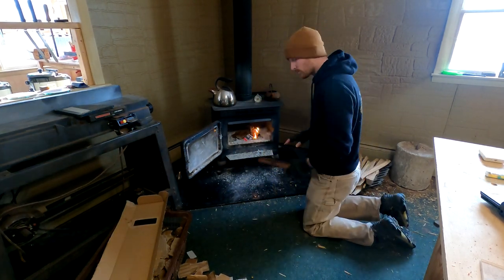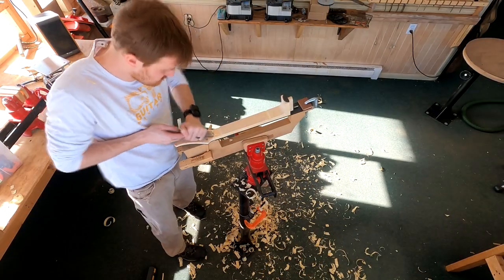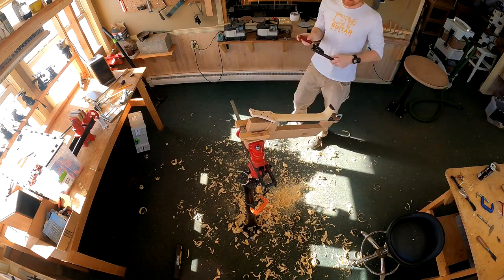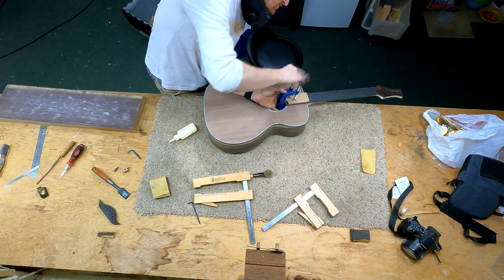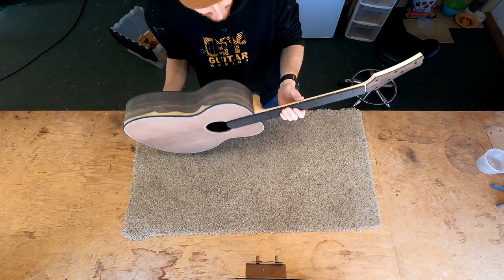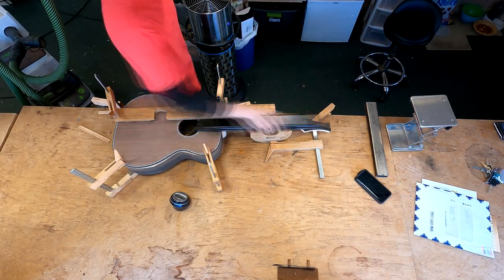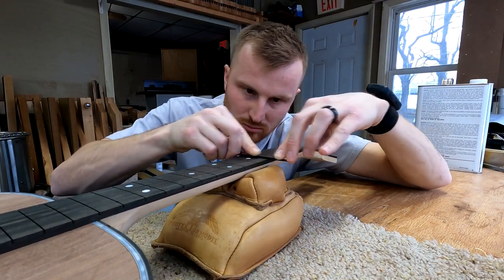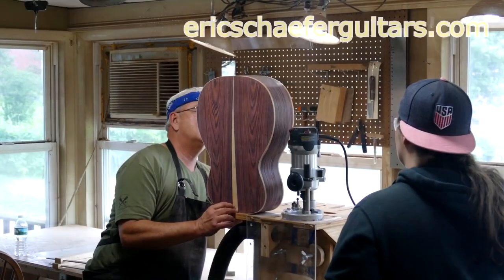Guitar #85 | Full Build with Commentary | Part 5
The fifth part in a series detailing the construction of a Triple-O guitar, with educational commentary from the builder.
This one was built with Redwood for the top, Ziricote for the back and sides, and Port Orford Cedar for the neck. This instrument has a handful of unique features: Steinberger Gearless Tuners for 40:1 tuning precision, lattice bracing for the back plate, Mother of Pearl purfling and rosette, and a new bridge shape.
In this part, I will be carving the neck, attaching the neck to the body, radiusing the fretboard, installing the frets and completing some fretwork.